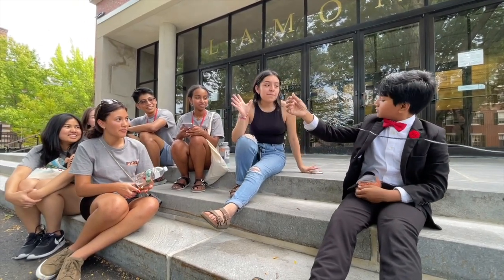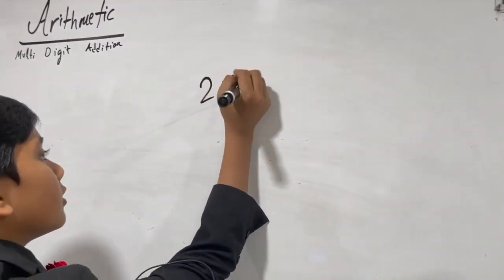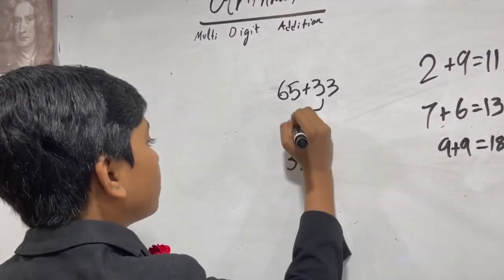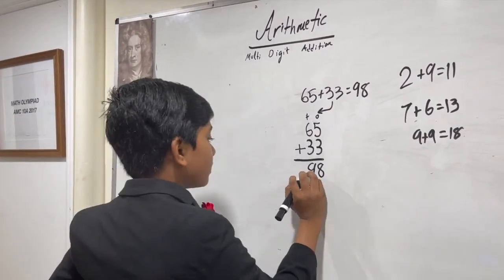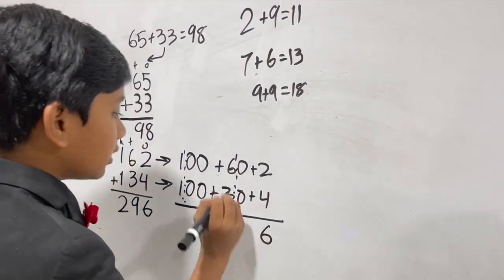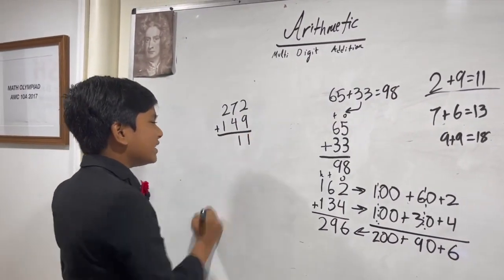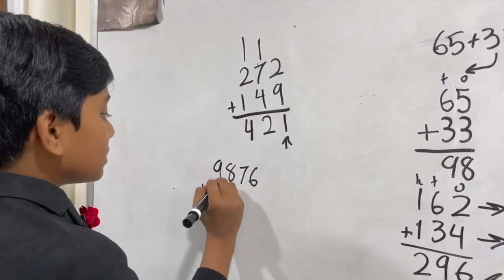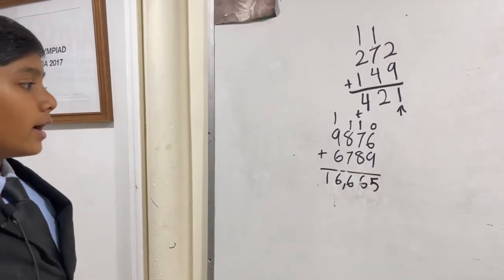3.1 | Addition : Learn Basic math from World's Youngest Professor